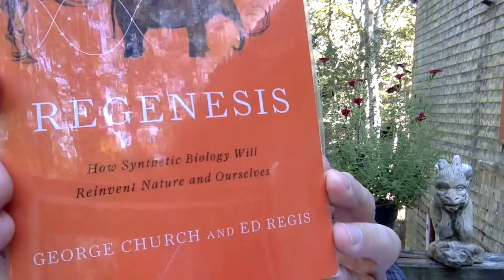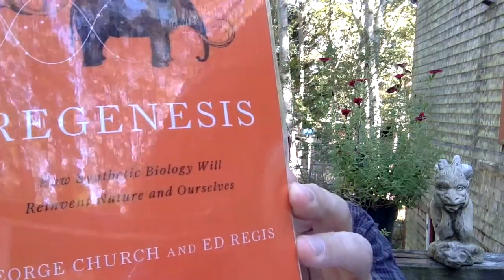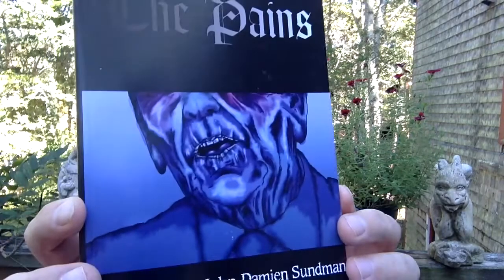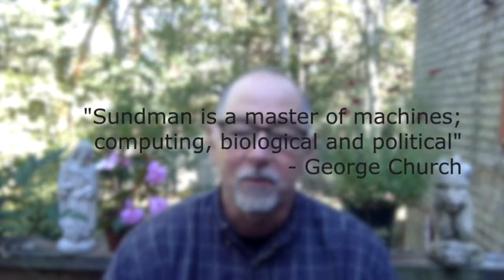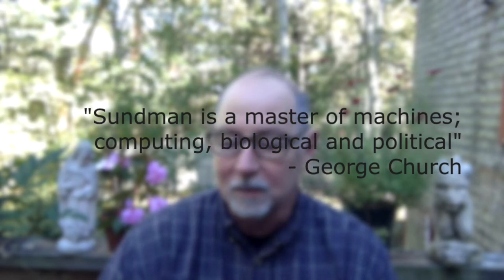John Sundman talks with George Church about science and civilization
Novelist John Sundman interviews biologist George Church. Part one of four parts. In this segment we talk about fundamentalism vs. science, the Stuxnet cyber-weapon and offensive & defensive hacking,  & "cutting edge" biological safety engineering and bioethics.